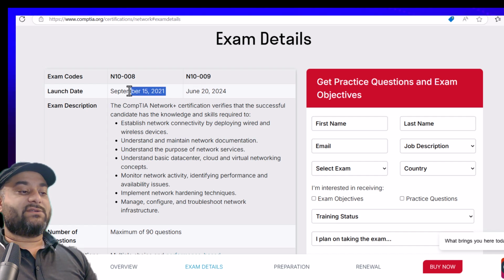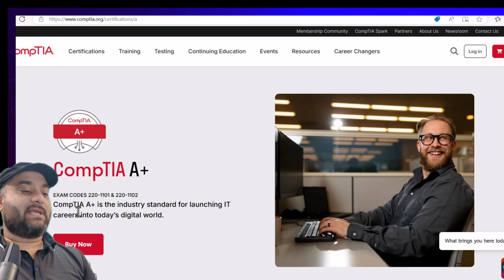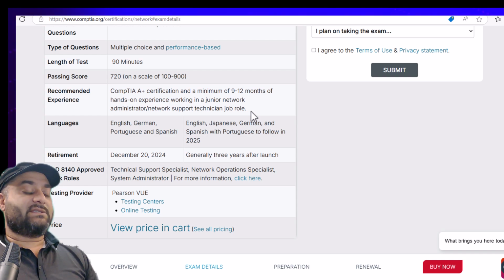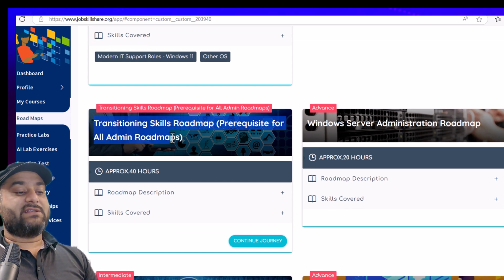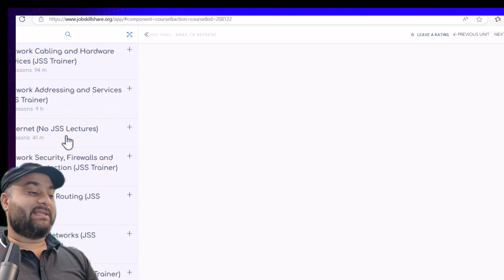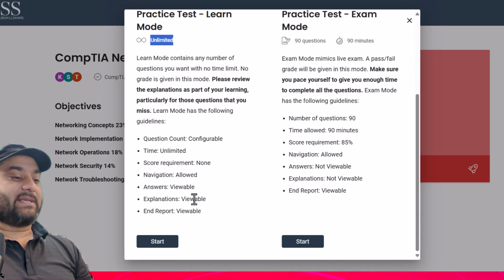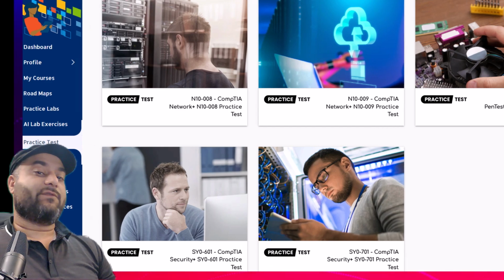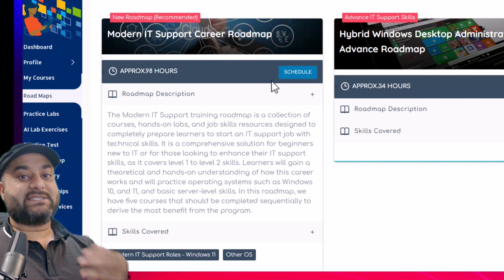Preparation for CompTIA Network+ 009 and Network/Systems Administrator Core Skills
In this video, we will demonstrate how to prepare for the new CompTIA Network+ 009 exam and how to learn practical networking and systems administration skills to be ready for junior administrative-level roles. This is a great starting point for individuals looking to transition from helpdesk to more advanced IT roles